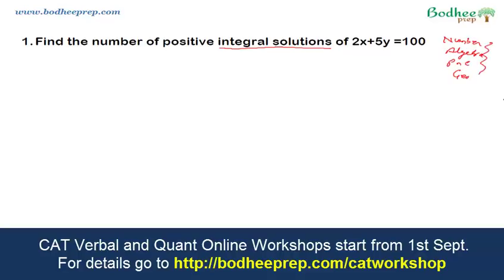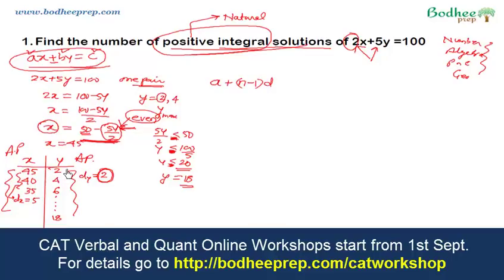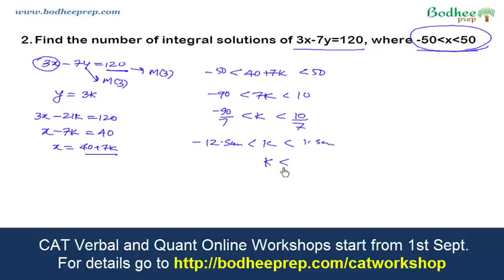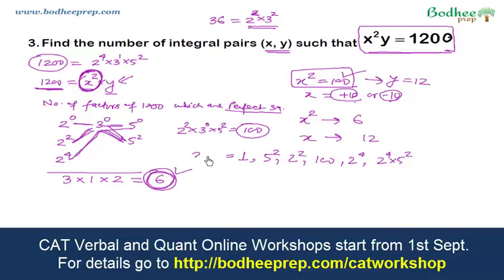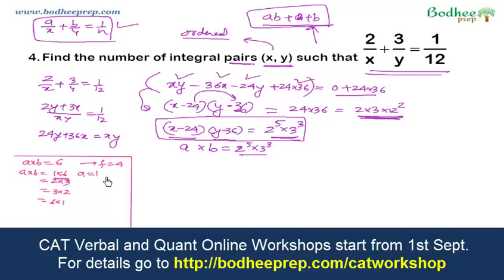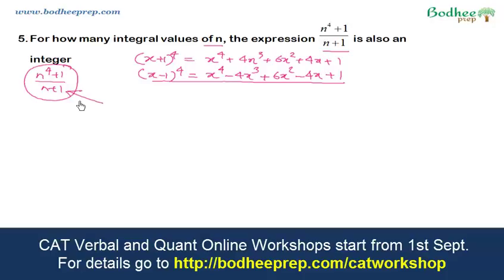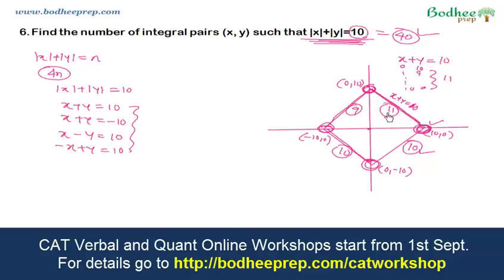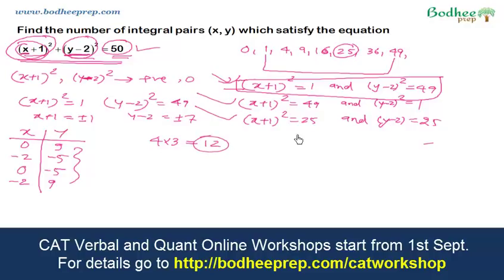Tricks to solve Integral Solutions Problems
In this session we will understand tricks to solve  problems based on finding integral solutions of the form a/x+b/y=1/n